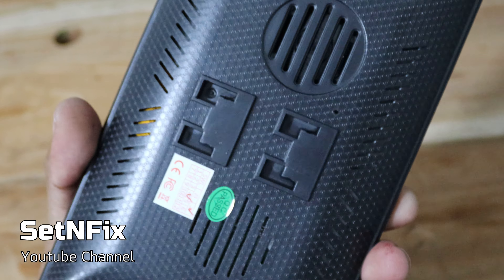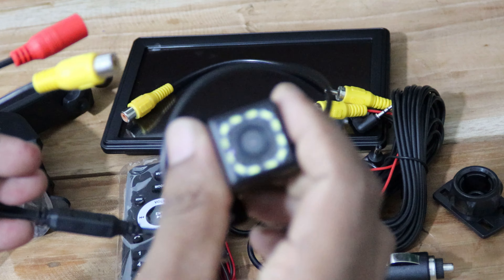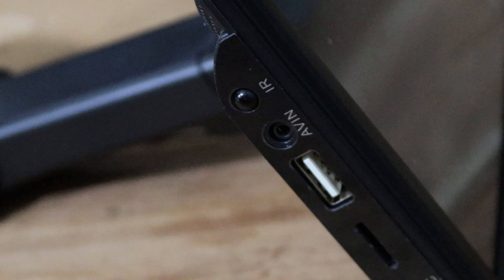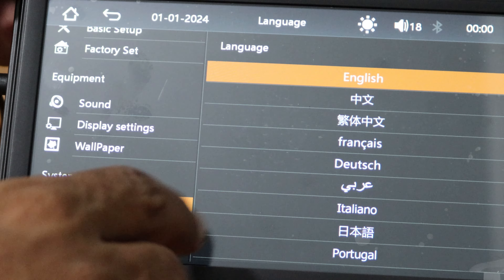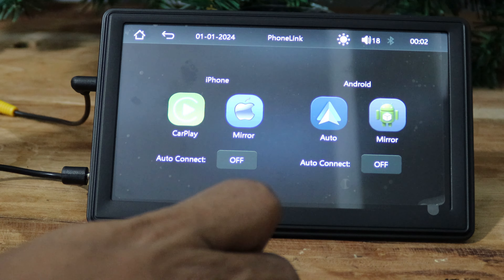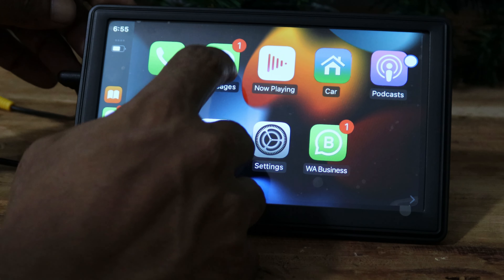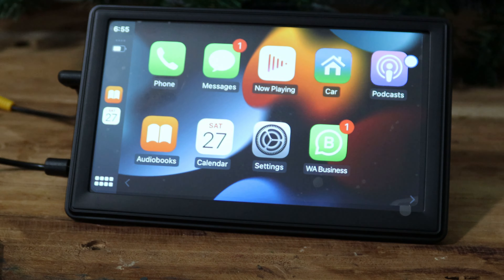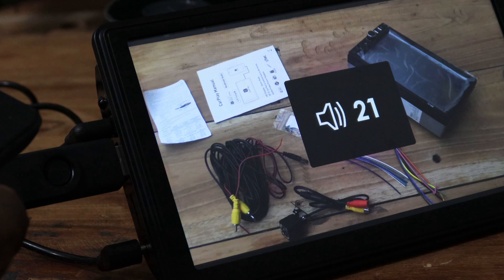HOW to Install MP5 player for OLD CARs : Apple Carplay + Android Auto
Car stereo for Old Car.
Even though the most of modern vehicles are  coming with factory Installed car stereos, the older vehicles has no such facility. The things are going wrong when your vehicles has no proper space to install such. In such a situation, this car mp5 player is the best solution

00: 40 : Accessories
01:32 : Fixing mount holder to carplay
02:08 : Switch on the MP player
02:27 : Settings
03:07 : iphone Mirror
04:34 : Connect reverse camera

Aliexpress
19 inch 8k Multimedia

amazon Products
Android 12 Car Stereo
Android 13 [2GB+32GB] Car Radio

we can go into the video and see how this device is.

Wireless Carplay and Wireless Android Auto: Enjoy seamless connectivity with your phone without the need for cords or cables.

Touch Screen: The touch screen makes it easy to navigate and control your music and calls while driving.

Sun Visor: The sun visor provides a convenient place to mount the player without obstructing your view of the road.

💲Nano With the bootloader💲
💲ATMEGA 328💲